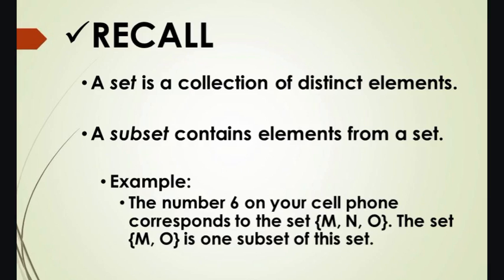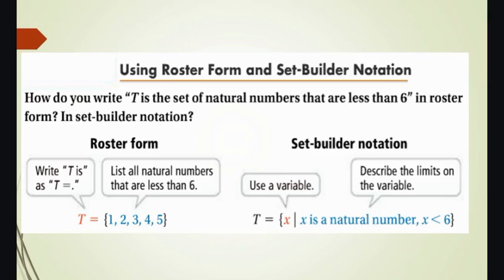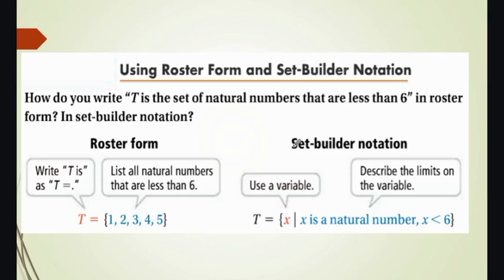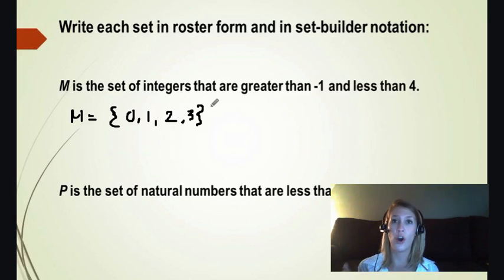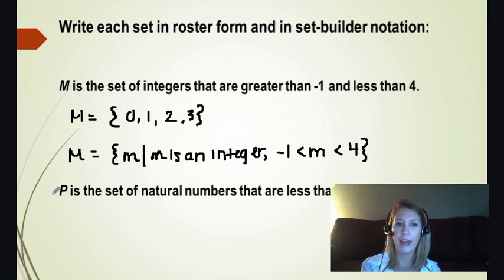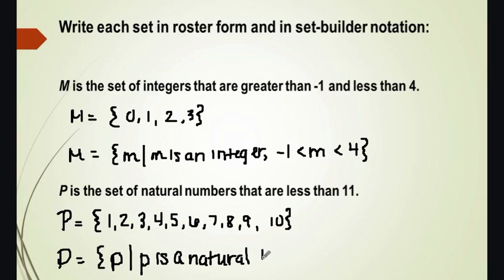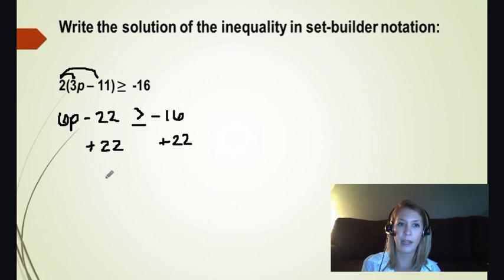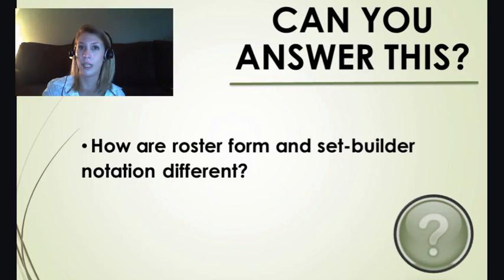Working with Sets